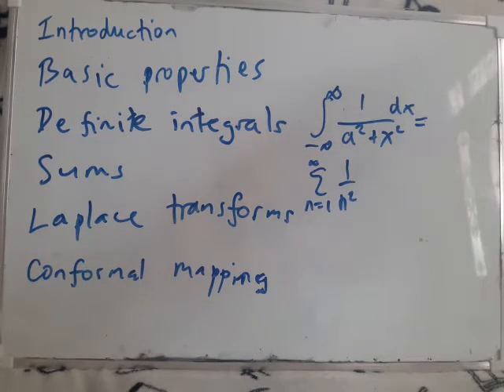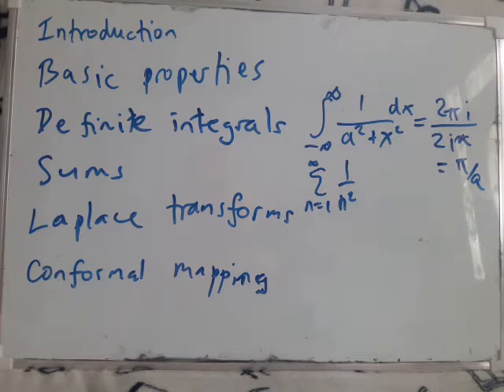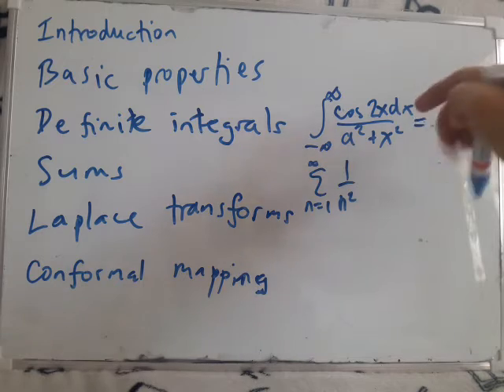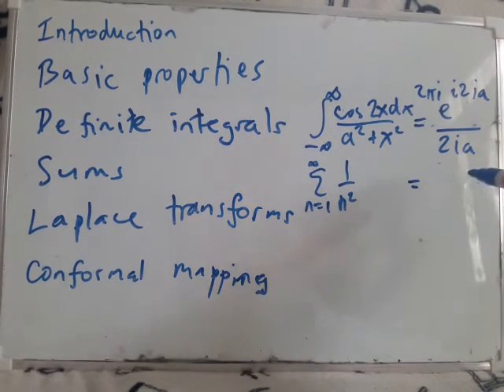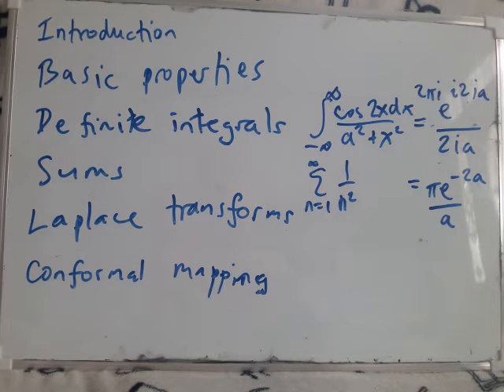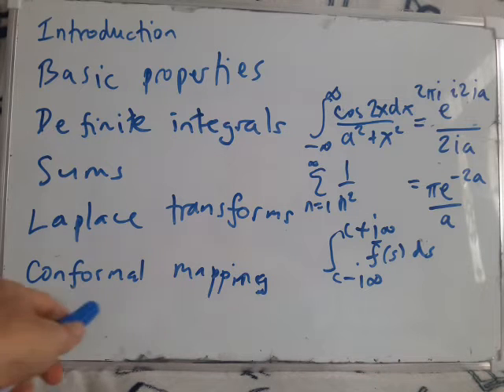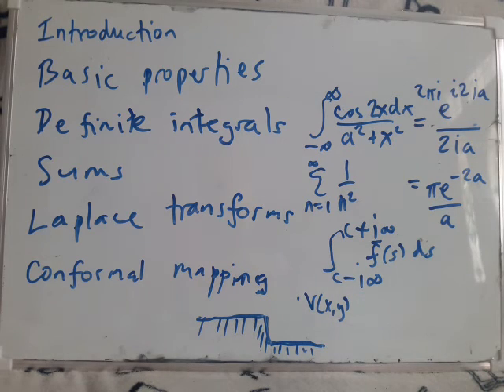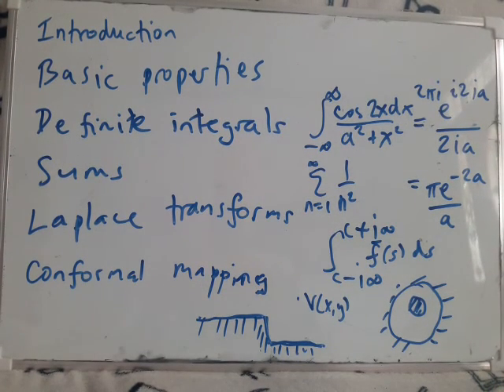Overview of Complex Analysis for Physicists course